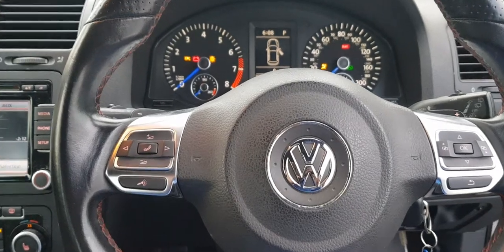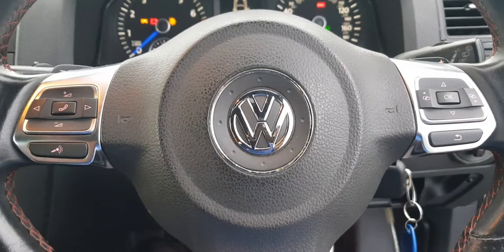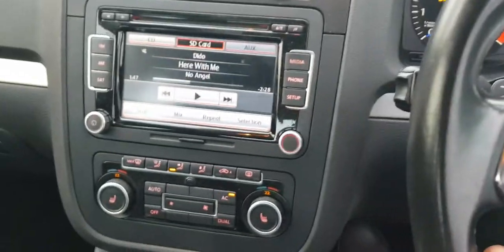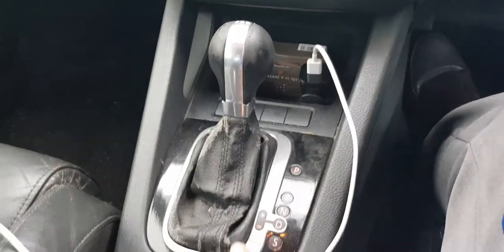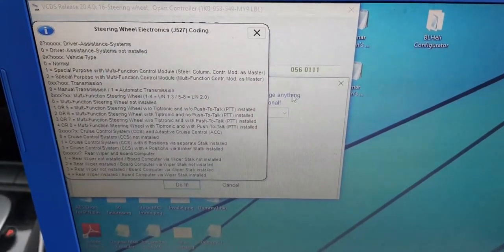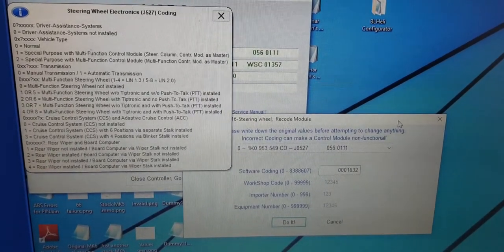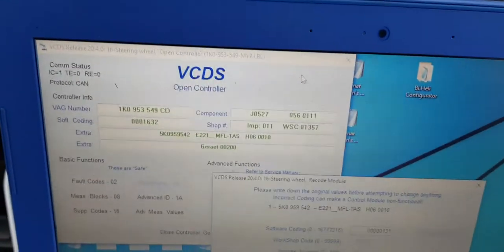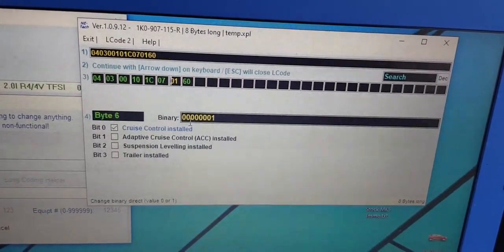MK6 GTI retrofit in a MK5 GTI coding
This is a video dedicated to Rene Lewis who wanted to see the coding for a MK6 equivalent steering wheel retrofit in a MK5 Golf